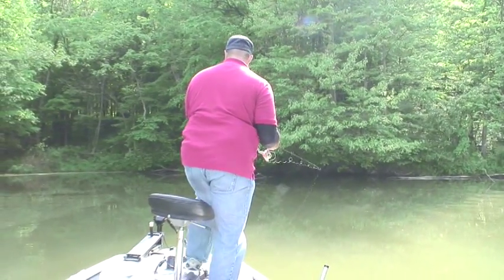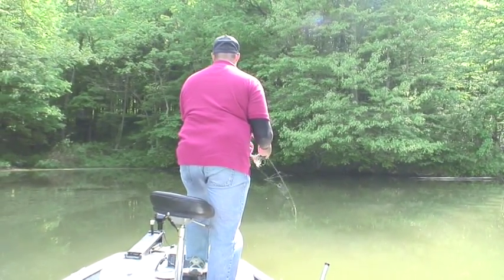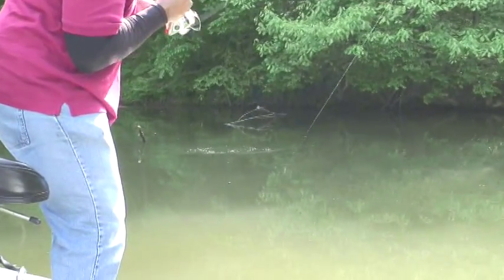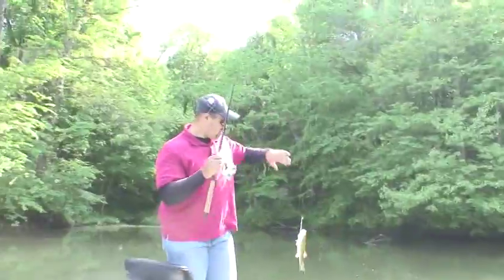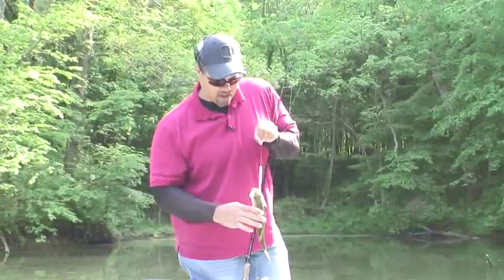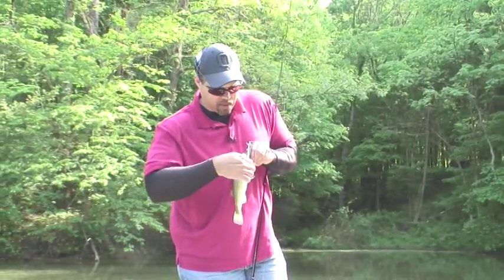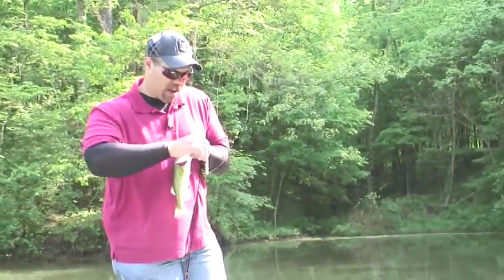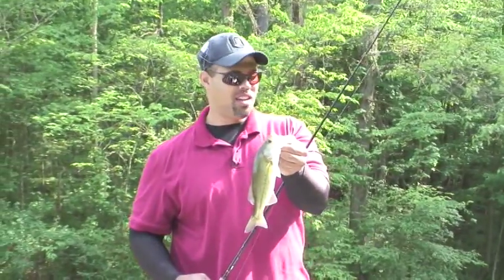Belmont Lake Bass fishing part 1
Joe goes over techniques for bass fishing at Belmont Lake in Eastern Ohio. Bass fishing in Ohio is tough and except for those on Lake Erie public fishing waters can be difficult to fish. Even though the fishing is tough Joe still manages to put this one in the boat.